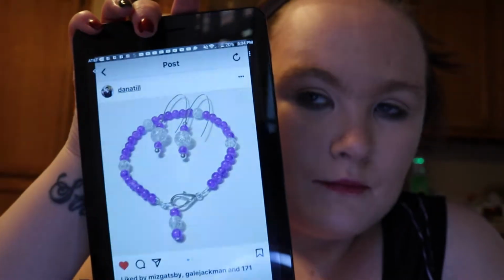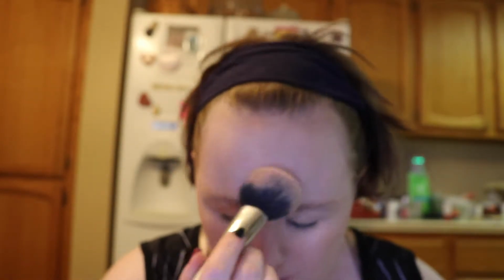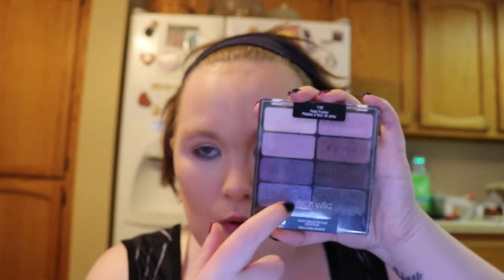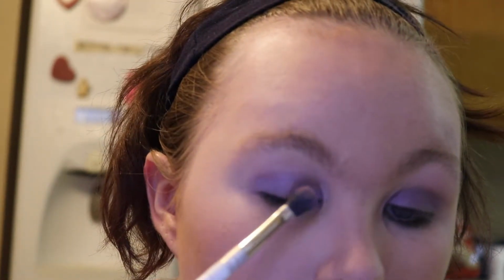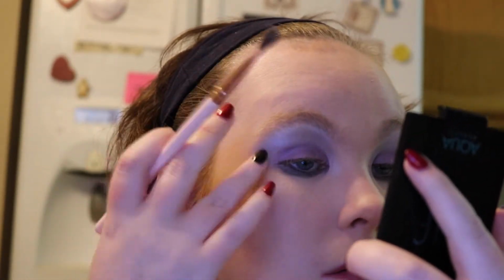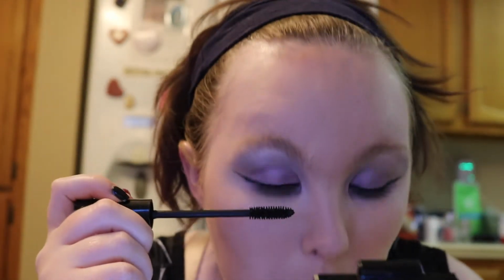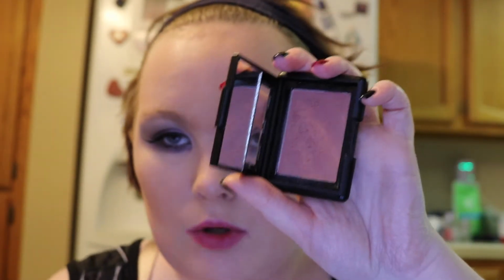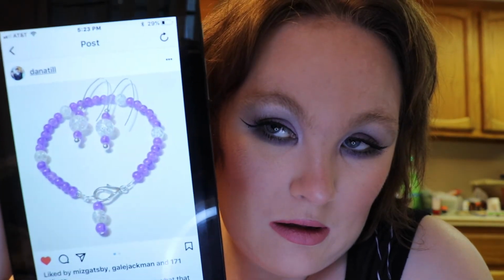Purple Fantasy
This is an inspired look from a piece of jewelry made by an incredible woman!